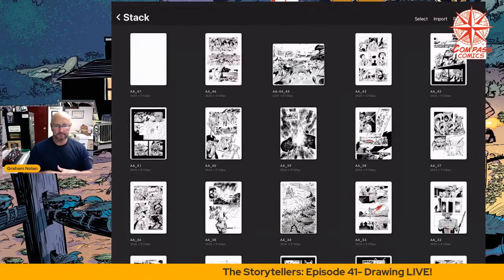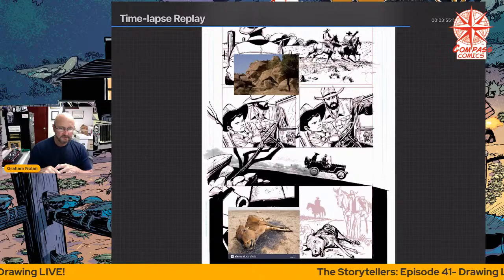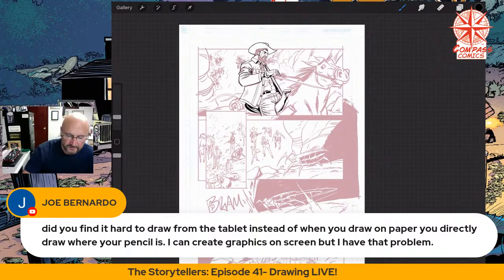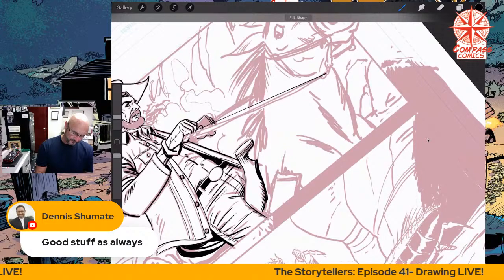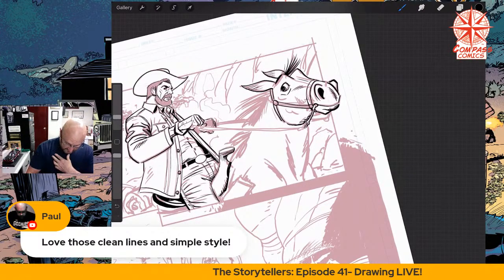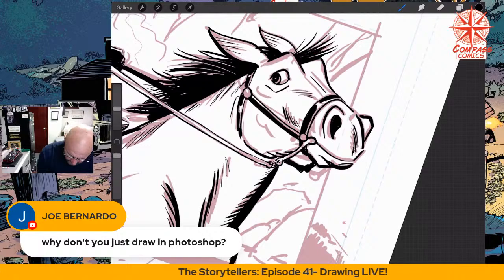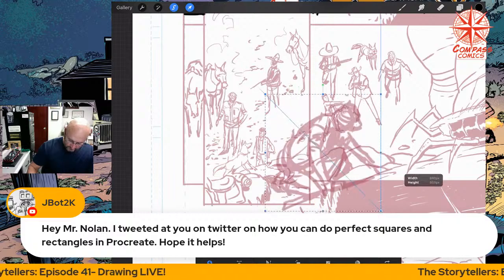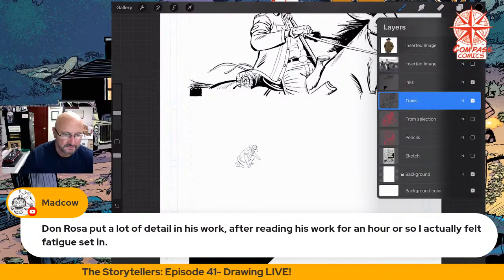THE STORYTELLERS: Live Drawing!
Showing the process of creating an ALIEN ALAMO page from blank to finished inks.